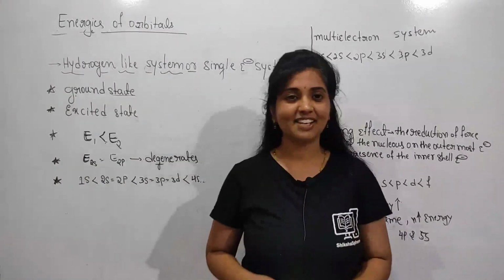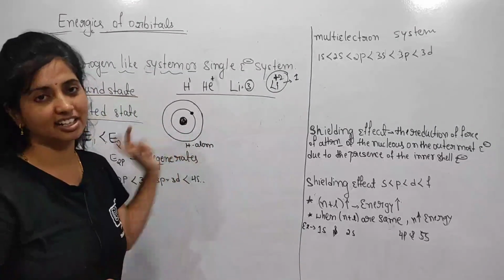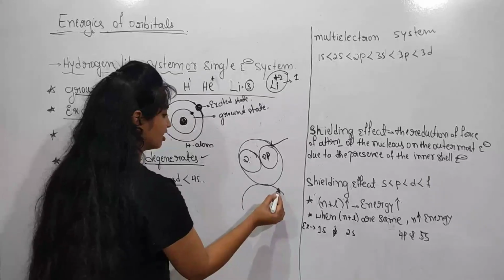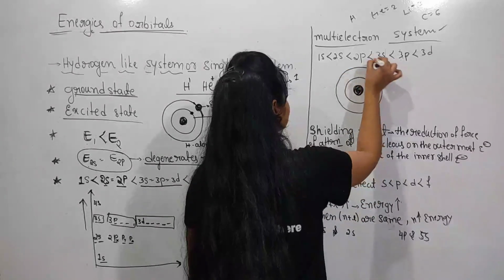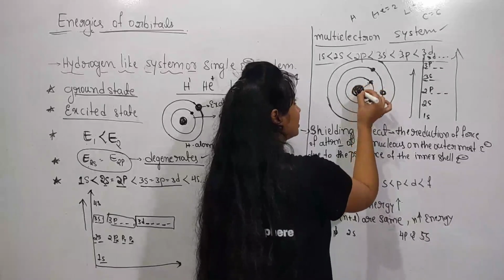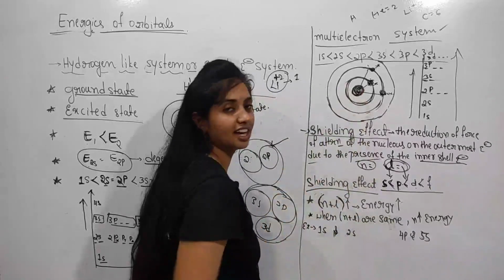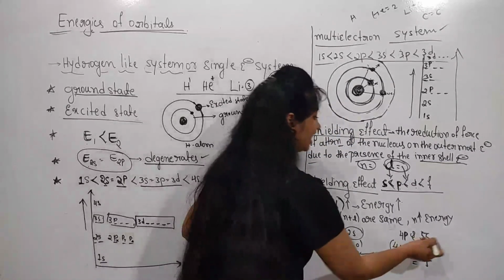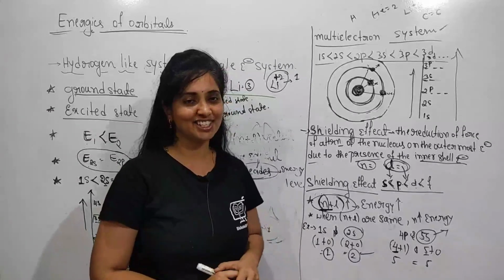2.6.3 Energies of Orbitals | NCERT Chemistry Class 11 | Chapter-2 Structure of Atom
2.6.3 Energies of Orbitals | NCERT Chemistry Class 11 | Chapter-2 Structure of Atom